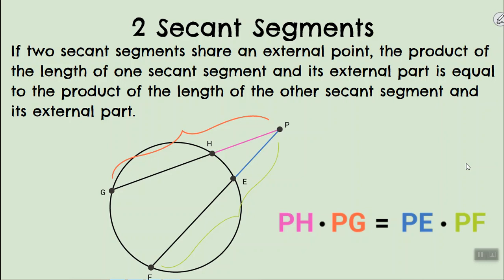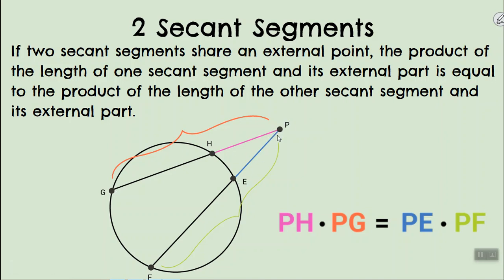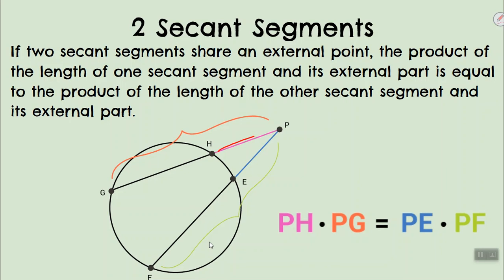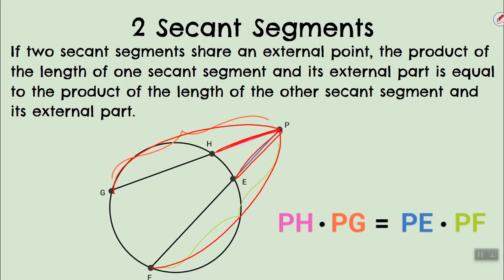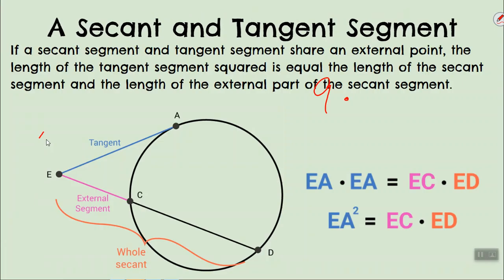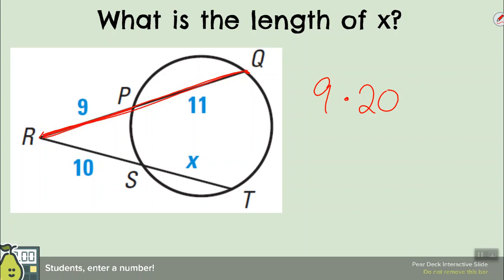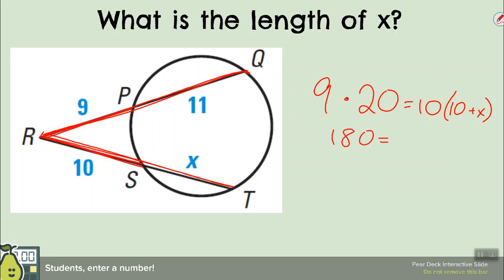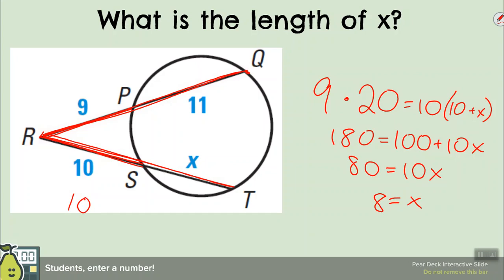Lines and Circles - Secant Lines